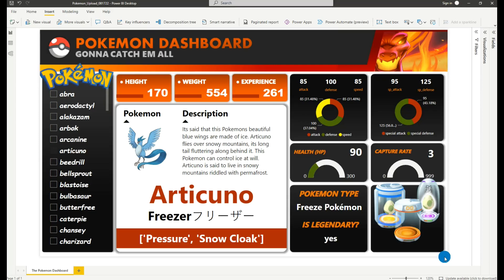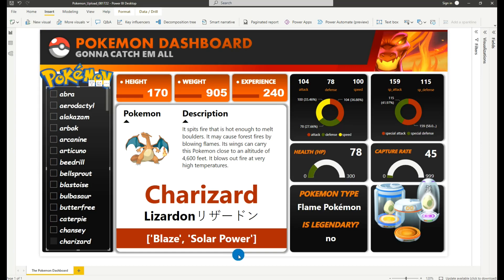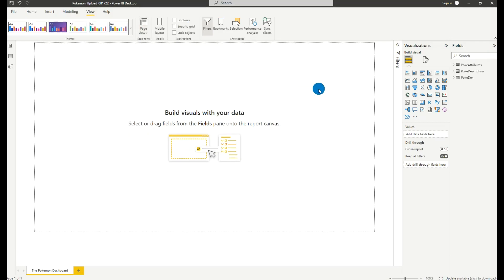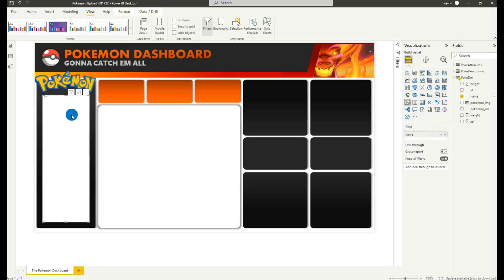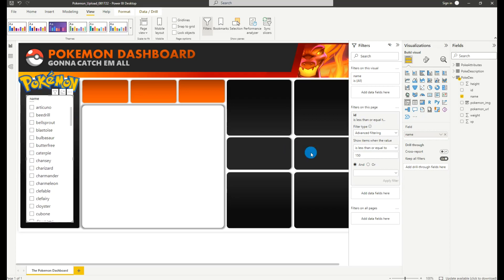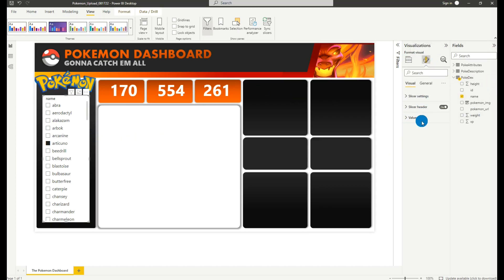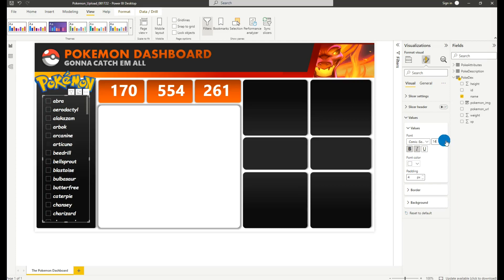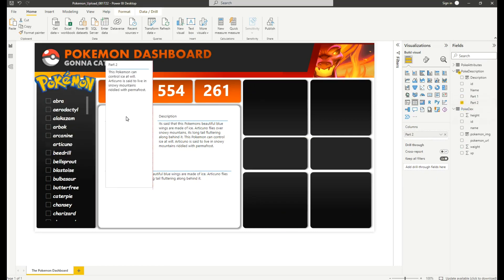Pokemon Dashboard.... in Power BI | Tutorial